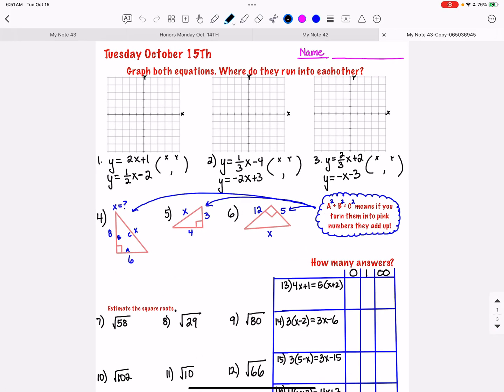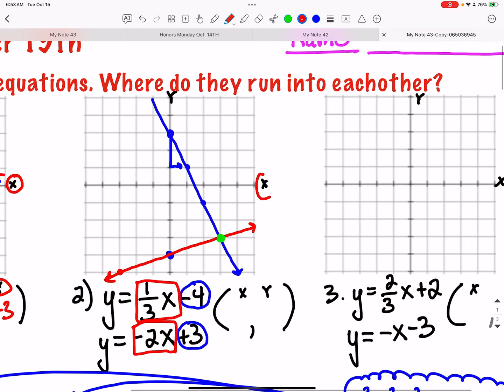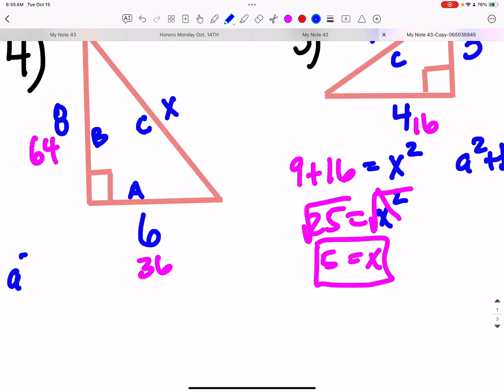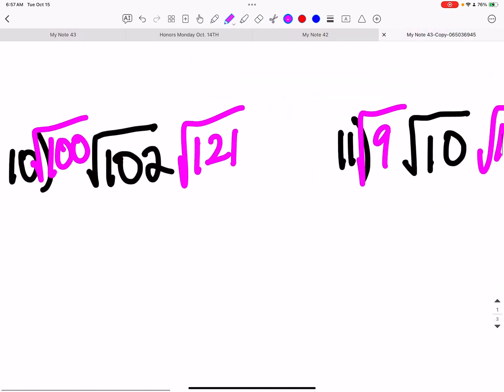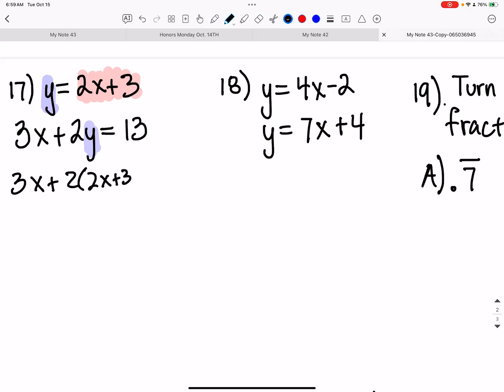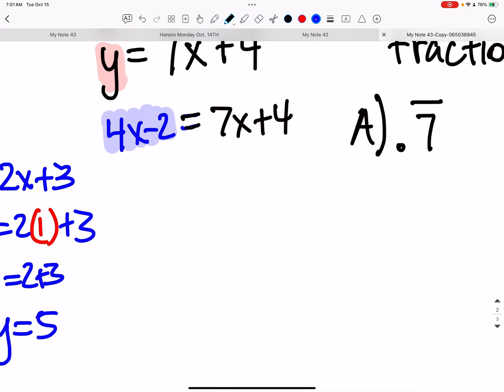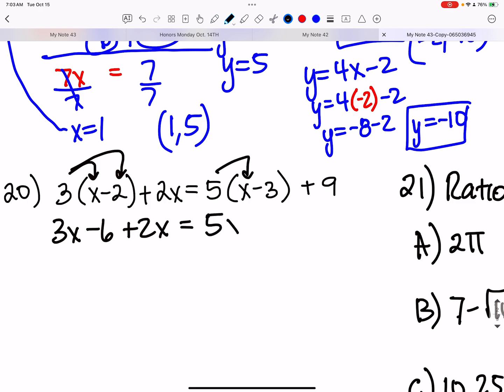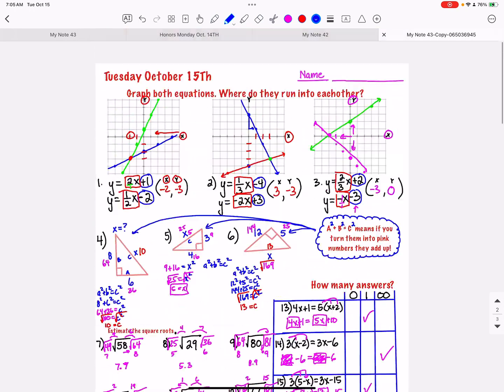October 15th HW help